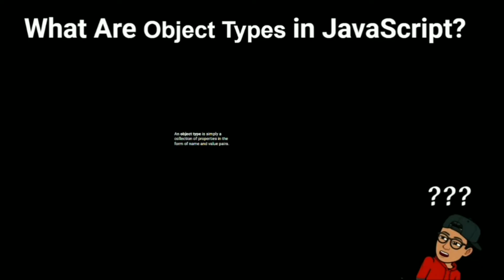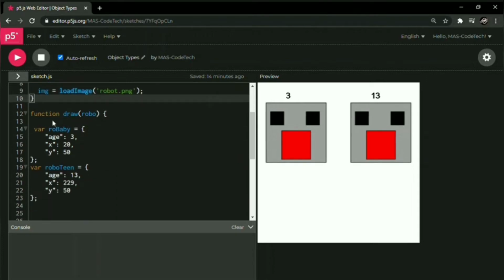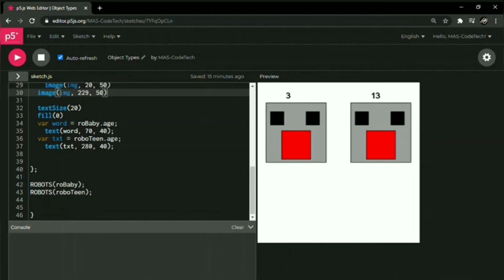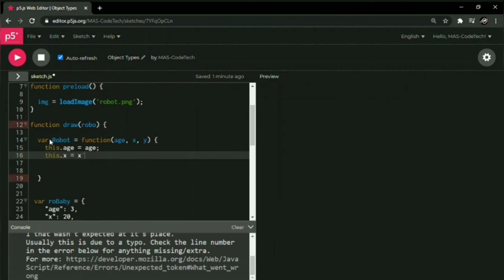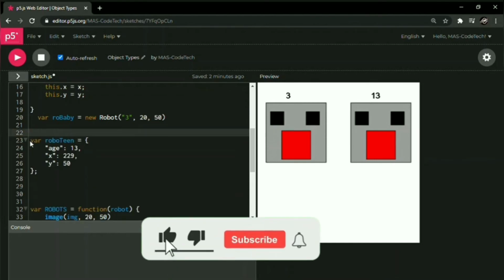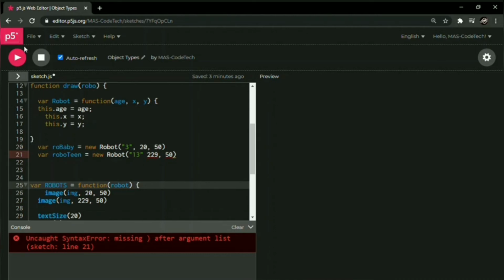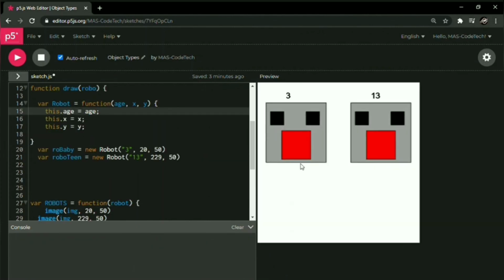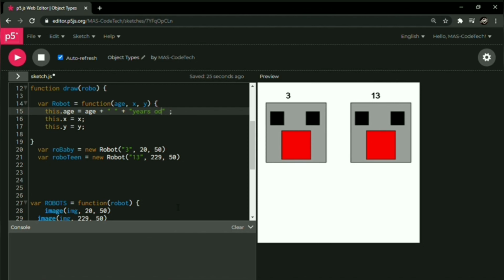Object Types | Lesson 27 | JavaScript | MAS-CodeTech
In this video we will be learning about Object Types.

Intro: (0:00)
Video: (0:27)
Outro: (7:27)